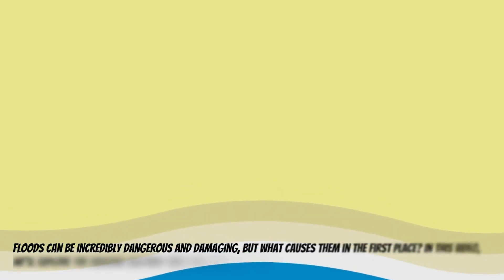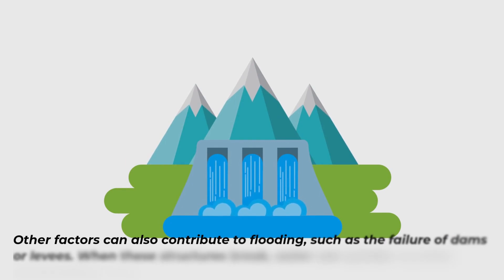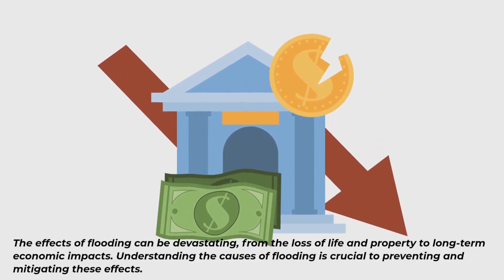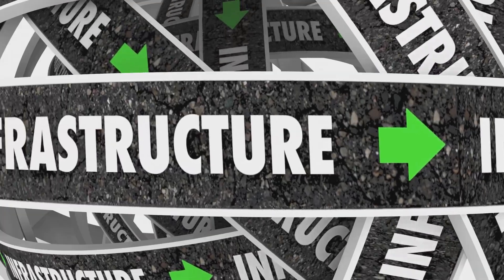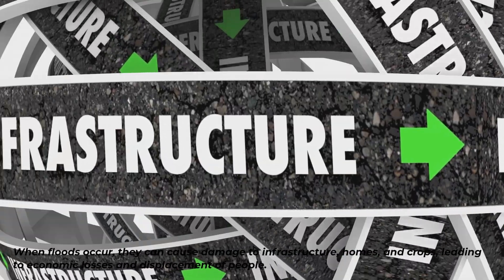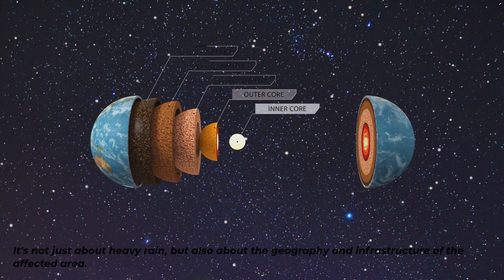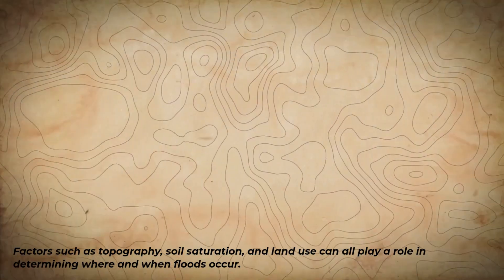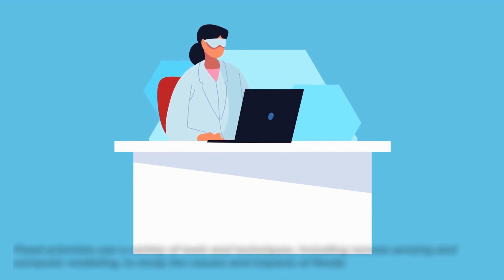How to prevent Floods: Causes and Effects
In this video, we explore the causes and effects of floods, one of the most devastating natural disasters that can occur. From heavy rainfall to dam failures, we dive deep into the many factors that contribute to floods and the potential dangers and damages they can cause. We also take a closer look at the root causes of floods and how they can have long-term impacts on communities and the environment. Through this video, you'll gain a better understanding of the science behind floods and what triggers these natural disasters. Join us as we explore the many causes and effects of floods and learn what you need to know to stay safe during these challenging times.

Don't forget to like, comment, and subscribe for more informative videos on natural disasters, and share this video with your friends and family to spread awareness about the importance of disaster preparedness.